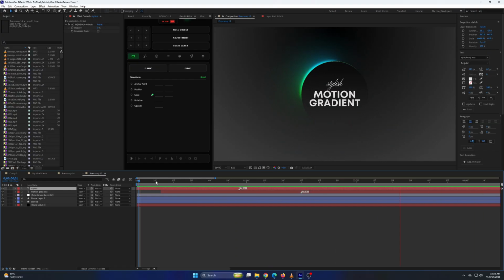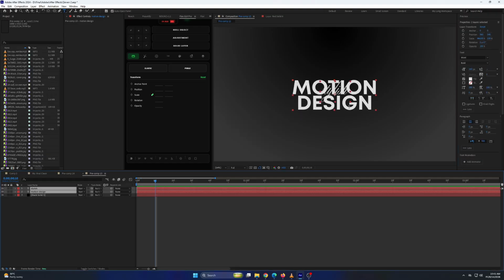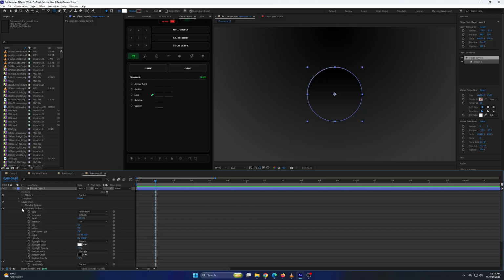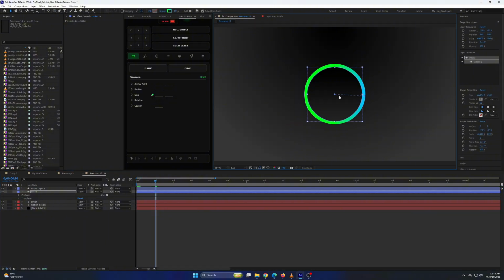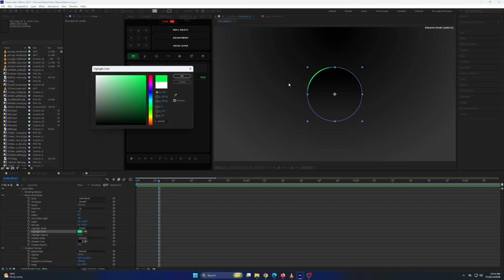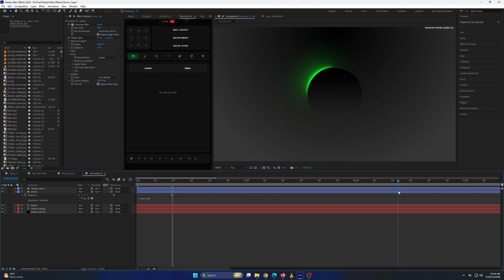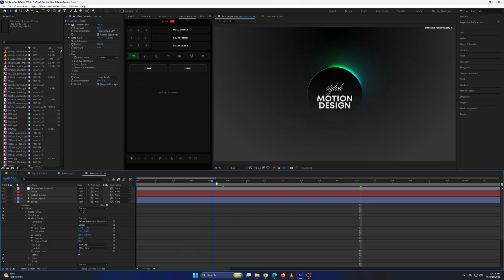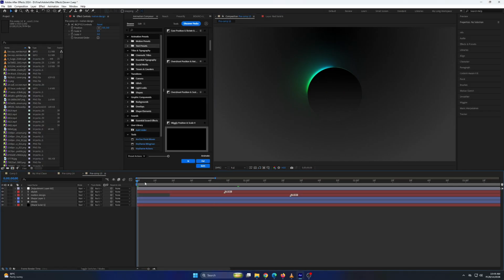After Effects Motion Graphics Tutorial